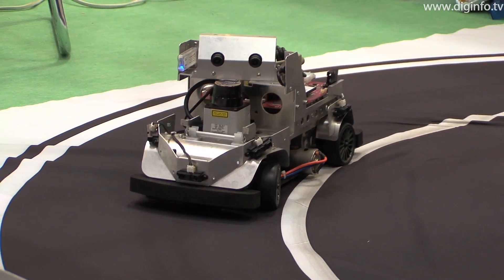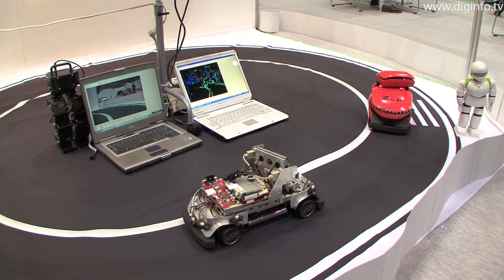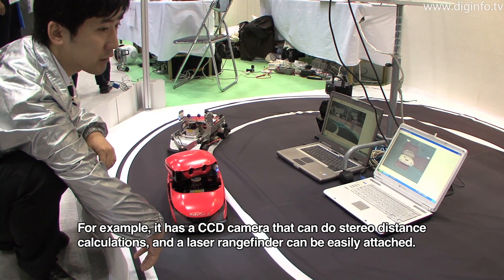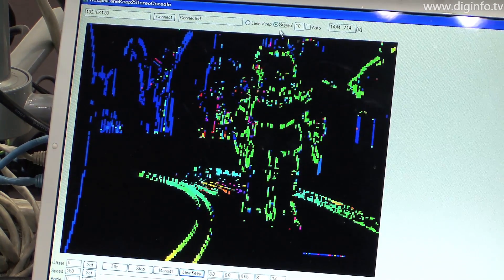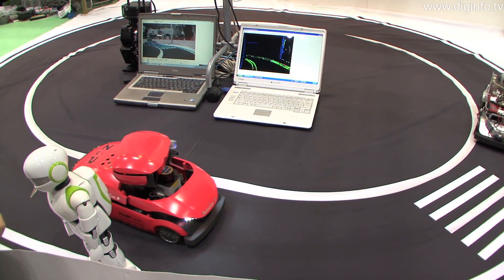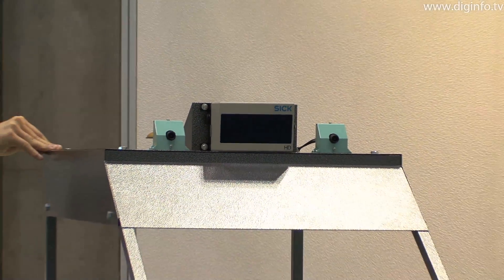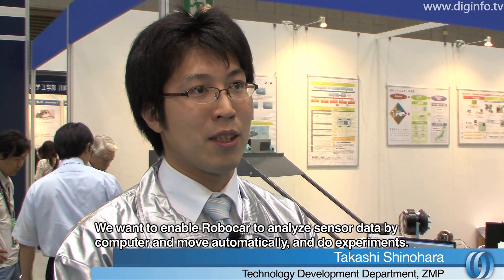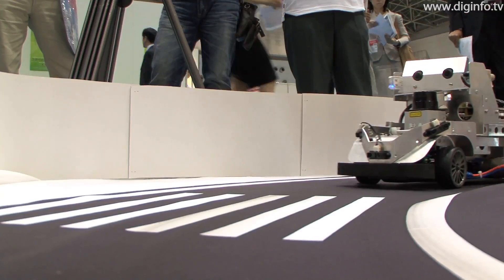Robocar - Car Robotics Platform : DigInfo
ZMP
RoboCar, RoboCar G